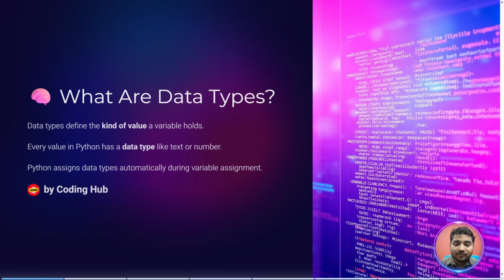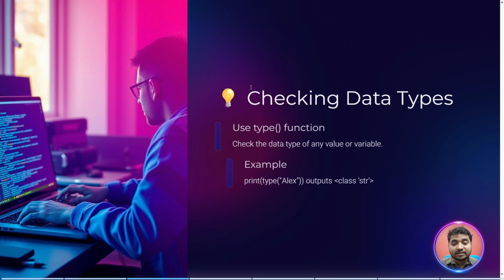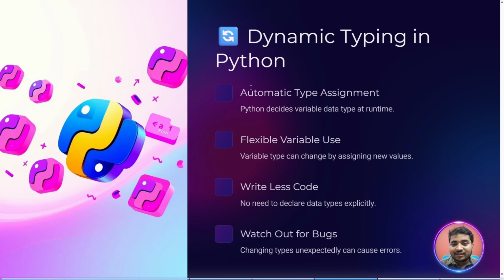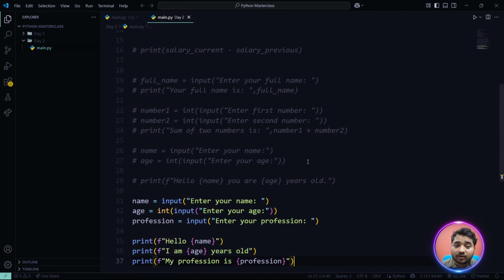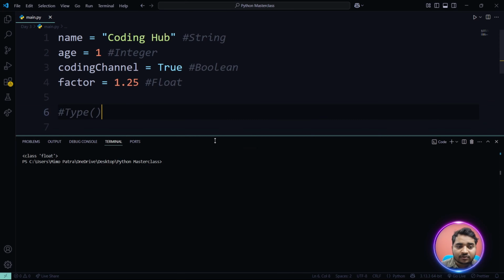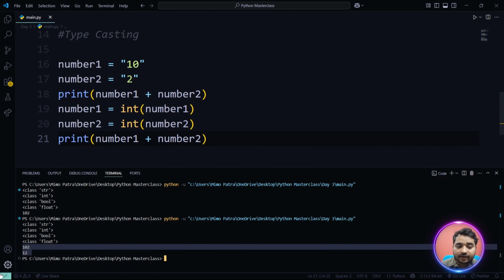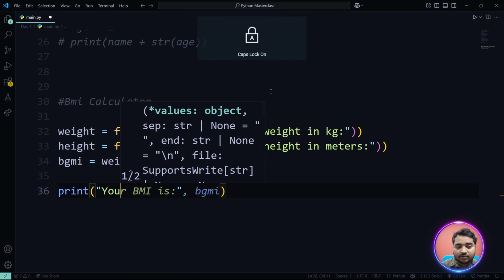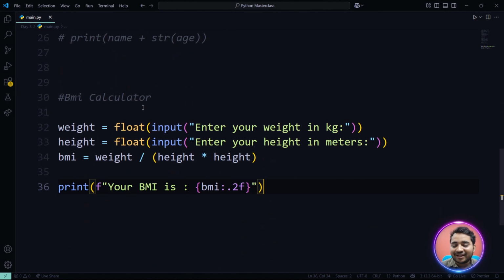Master Python Data Types in NO Time with These Expert Tips | Day 3 of 100 Days of Python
Welcome to Day 3 of our 100 Days of Python Masterclass!
In this lesson, you'll explore Python's built-in data types and learn how to use them in real-world coding scenarios. We'll wrap up with a fun mini project: building your very own BMI Calculator! 🧠💻

### 🔍 What You’ll Learn Today:

✅ Why understanding data types is important
✅ Python’s core data types: `int`, `float`, `str`, `bool`
✅ Using the `type()` function
✅ Type casting and conversion between types
✅ Real-world application with a BMI Calculator mini project

### ❓ What Problems Does This Solve?

* Confusion about the difference between numbers, text, and booleans
* Type mismatch errors during arithmetic or string operations
* Inability to process and validate user input correctly
* Understanding how Python handles dynamic typing and conversions

### ⏱️ Timestamps:

00:00 – Welcome to Day 3!
00:35 – What are Data Types in Python?
02:16 – Importance of Data Types
03:48 – Using the type() Function
04:17 – Python’s Core Data Types (int, float, str, bool)
05:33 – Dynamic Typing in Python
06:57 – Practical Tips for working with Data Types
08:24 – Day 3 Coding
10:12 – Type Casting and Conversion (int(), float(), str())
11:55 – Common Mistakes to Avoid
12:55 – BMI Calculator Mini Project Explained
14:03 – Final Code Review & Output
15:17 – Recap and What’s Coming Up Next

### 🧠 Mini Project:

*BMI Calculator*
Create a small program that takes in user input for *height (in meters)* and *weight (in kg)*, performs a *BMI calculation*, and outputs a health status based on the result.

### 🏷️ *Tags (Hashtags):*